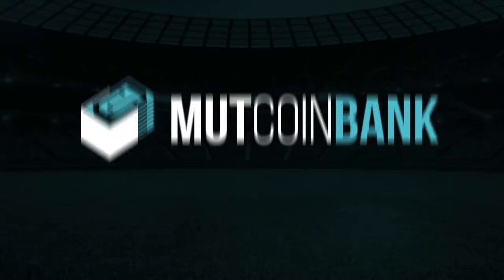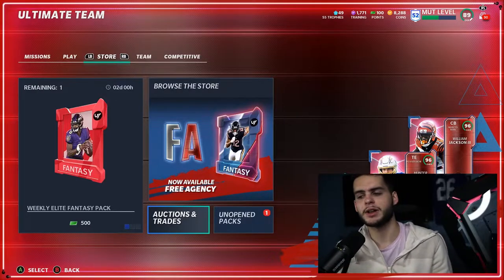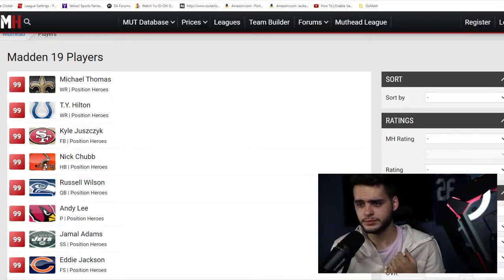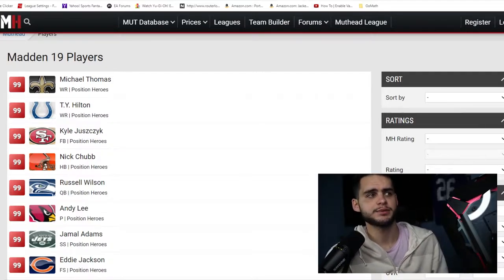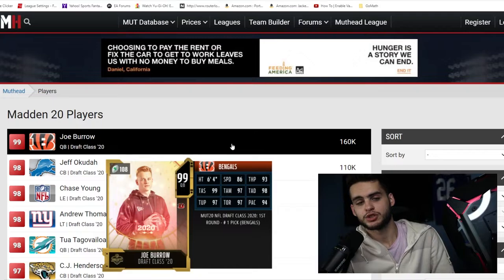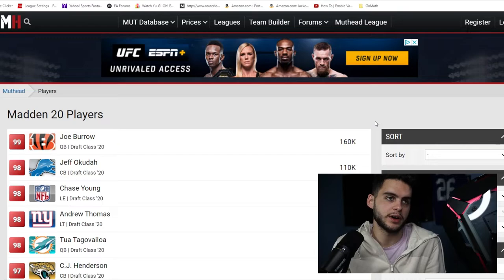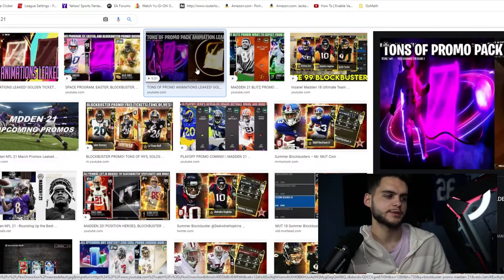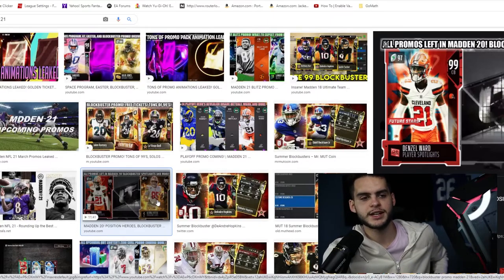ALL REMAINING PROMOS I HOPE RETURN TO MADDEN 21! ALL UPCOMING PROMOS FOR REST OF MUT!